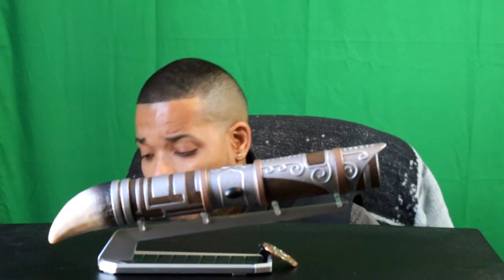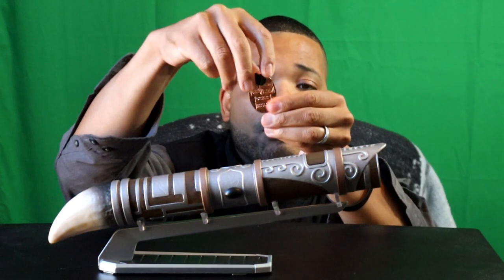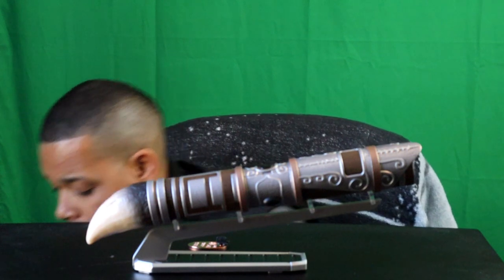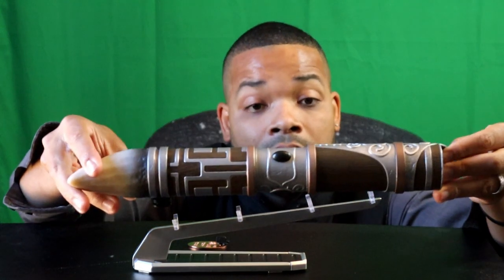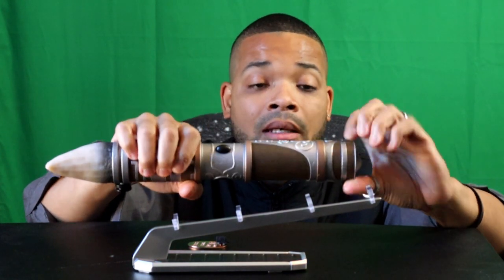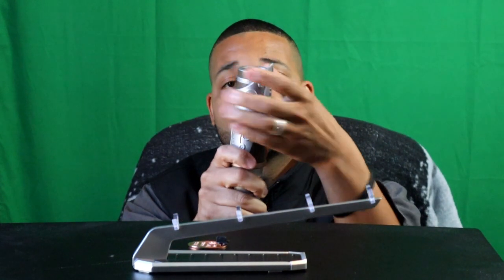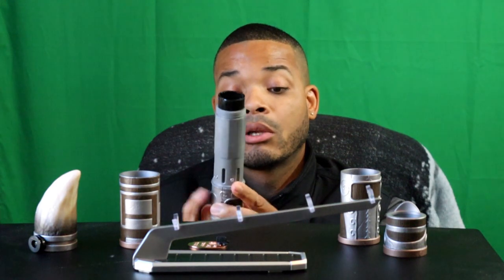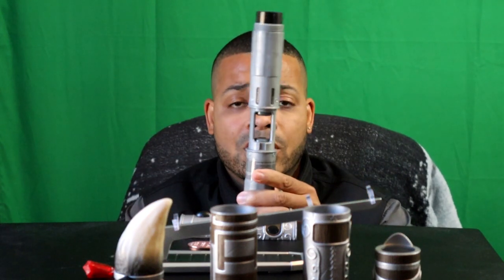Star Wars Galaxy's Edge Custom Lightsaber Review - Elemental Nature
Star Wars Galaxy's Edge Custom Lightsaber review. In this episode of a SIth Showcase, I will be reviewing the Elemental Nature Lightsaber from Savi's Workshop in Star Wars Galaxys Edge.

kyberlight